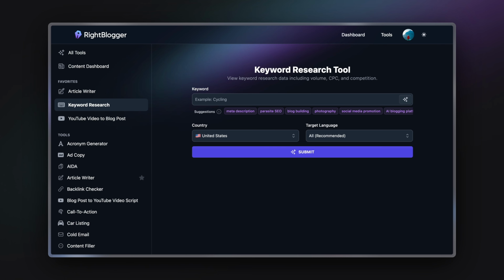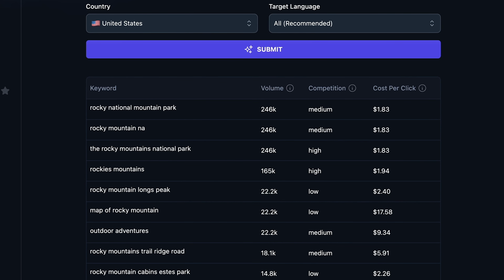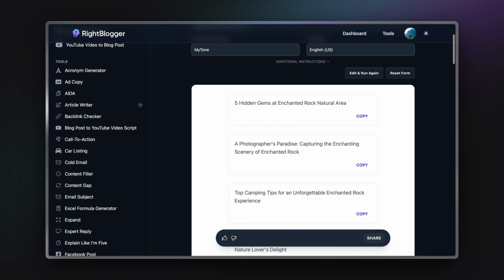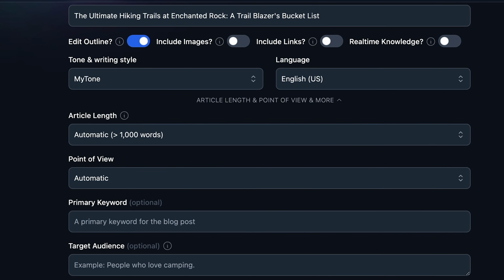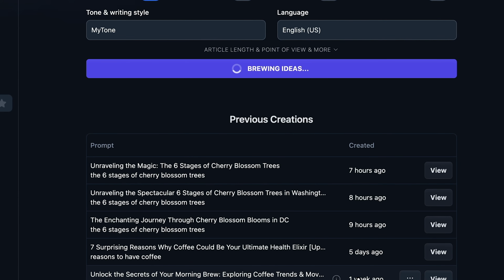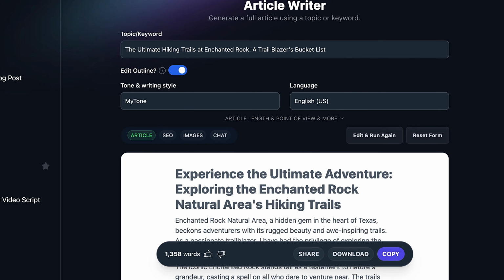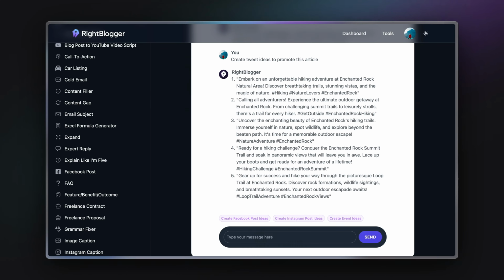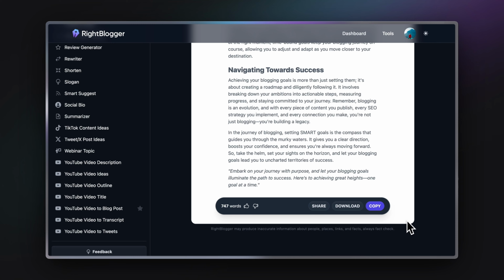RightBlogger for Bloggers: 4 AI Tools All Bloggers Need to Know About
Are you a blogger or content creator looking to step up your game? In this video, Ryan from RightBlogger shares his favorite AI tools designed to help bloggers, YouTubers, podcasters, and more create content quickly and efficiently. 🚀

0:00 Intro
0:20 Keyword research tool
2:19 Blog post title tool
3:48 AI article writer
8:25 YouTube to blog post AI tool

Join Ryan as he walks you through these tools, showing you how to produce more content faster and make your blog stand out. Whether you're a beginner or a seasoned pro, these AI tools can take your blogging to the next level.